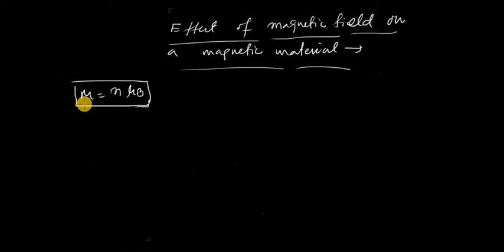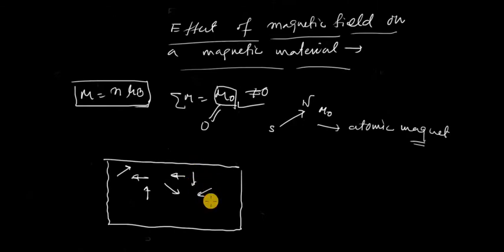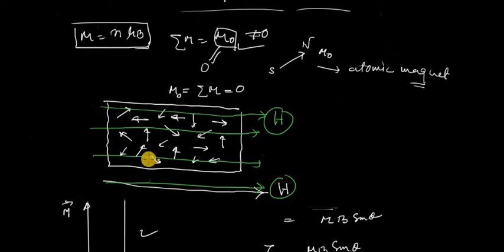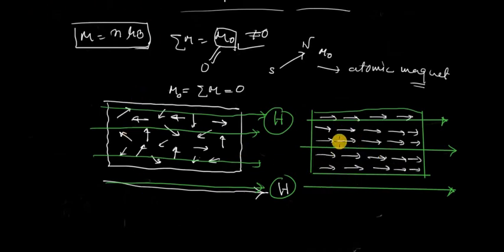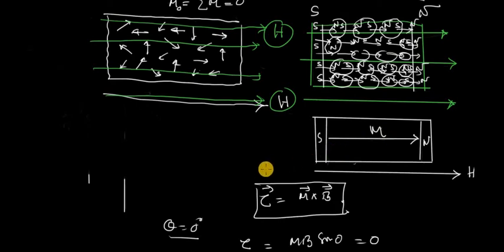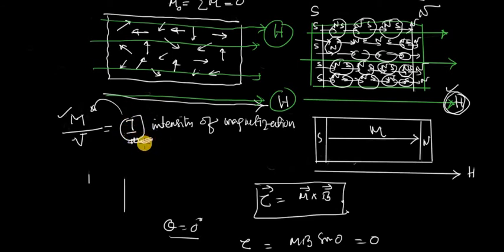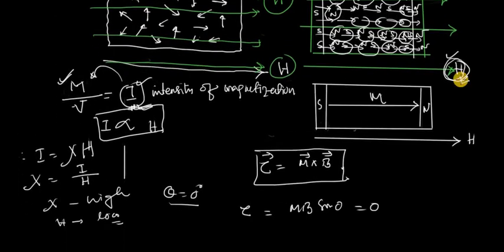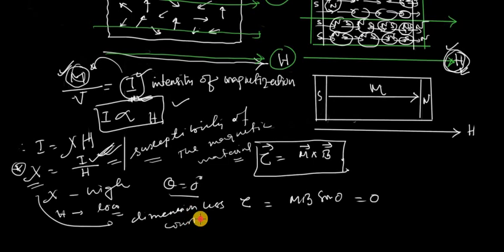magnetic property and magnetic material (part 6)/class xii for all boards(use head phone)